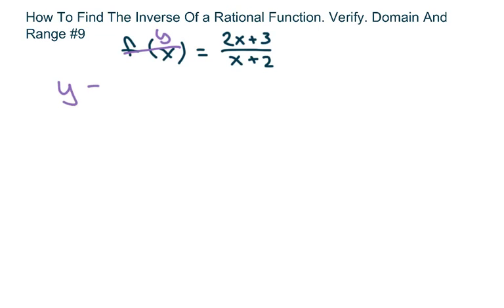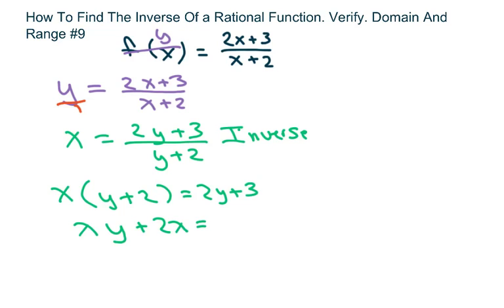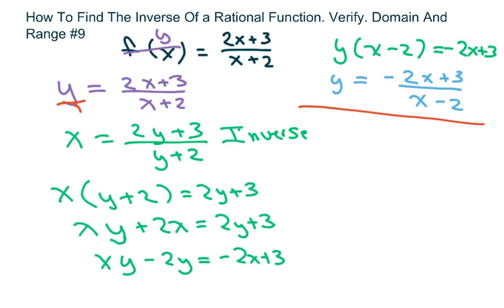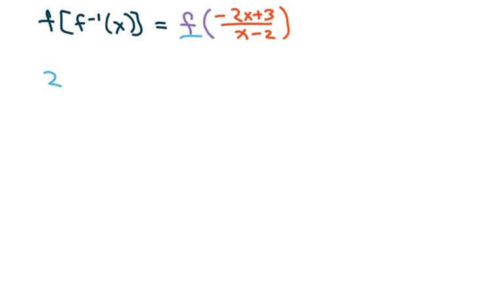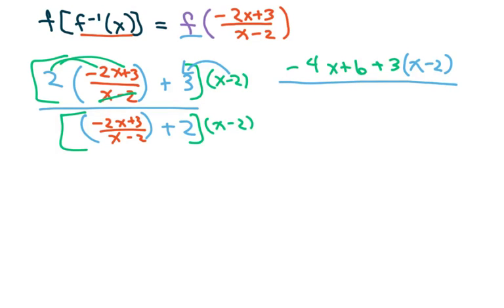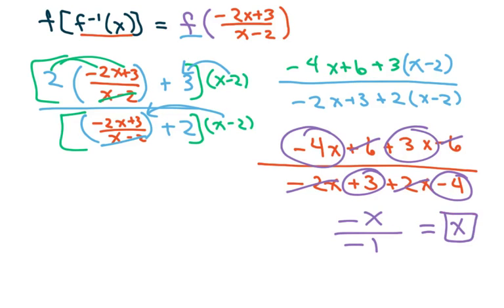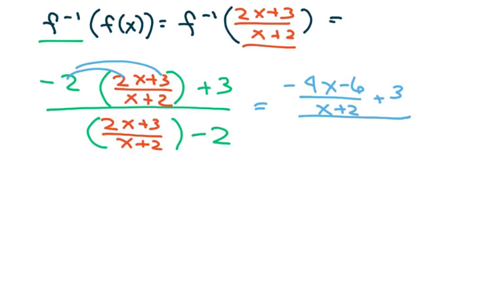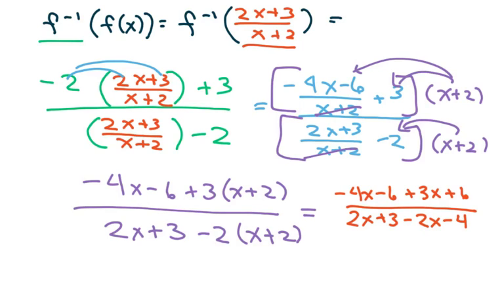How To Find The Inverse Of a Rational Function. Verify. Domain and Range #9